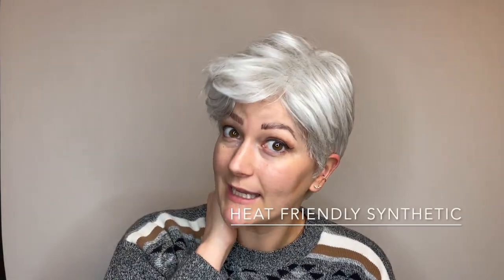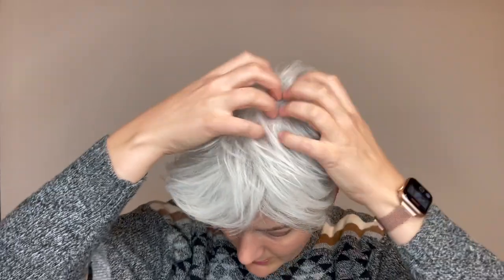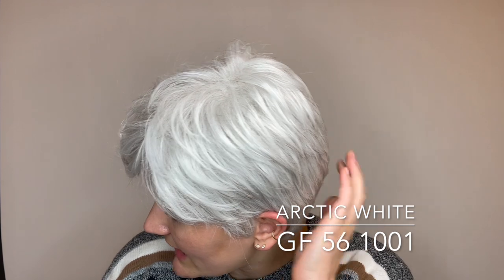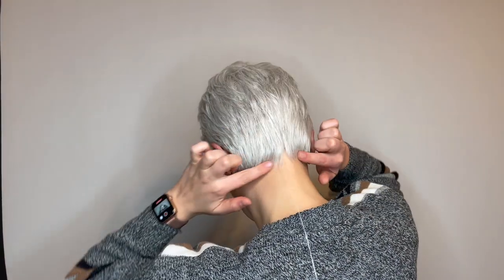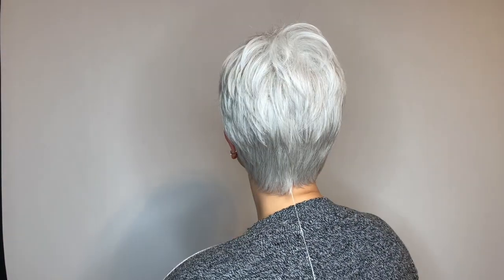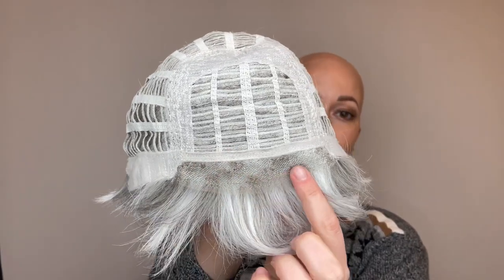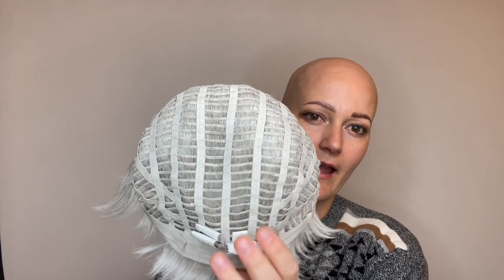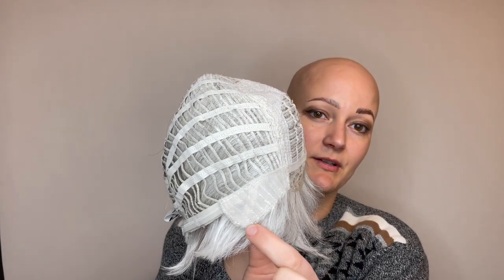Out the Door Wig by Gabor | Heat Friendly Synthetic | GF56-1001 Arctic White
Designer Series
Short and Sassy
Lace Front
Heat Friendly Synthetic
Front – 3 1/2″ | 8.89 cm
Crown – 3 3/4″ | 9.52cm
Nape – 1 3/4″ | 4.44cm
Sides – 2 1/4″ | 5.71cm
Back – 3 1/4″ | 8.25cm

Chapters
0:00 Out the Door Wig
0:30 Colour
0:40 360 View
0:50 Cap Construction
1:05 Shop Now